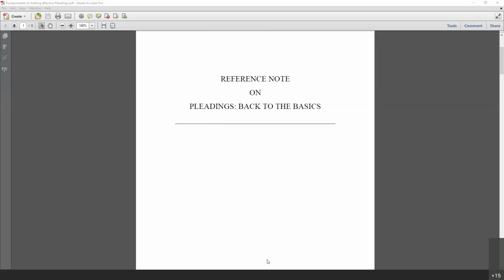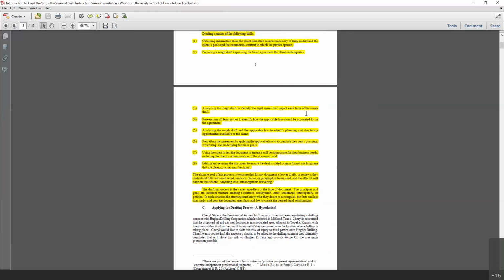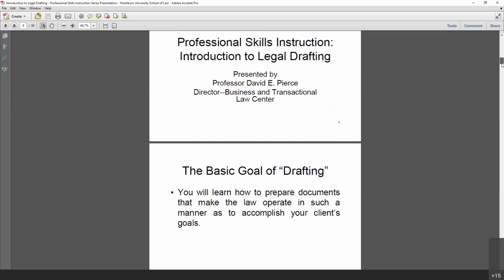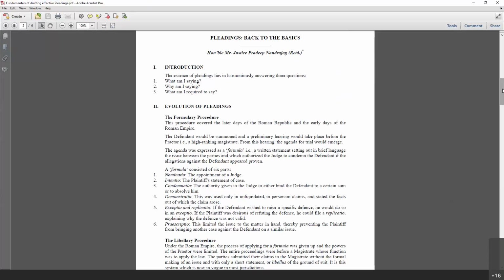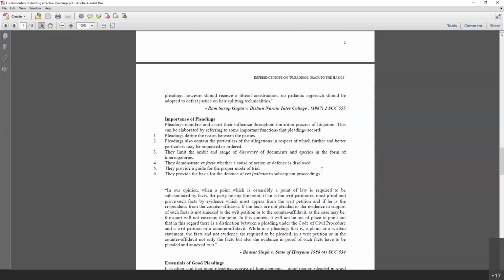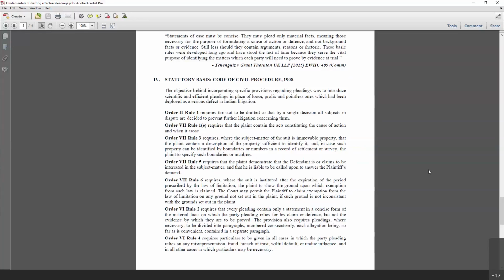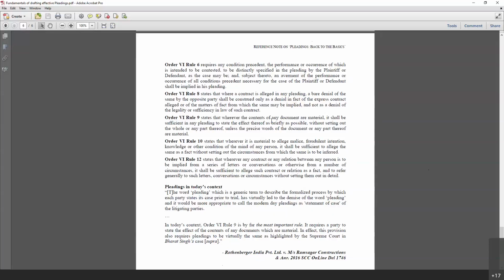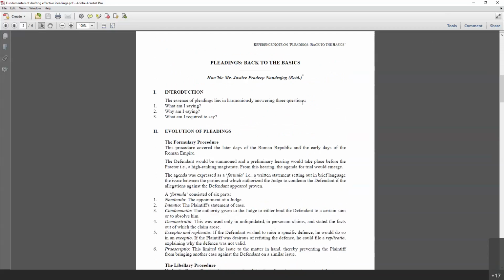Lecture No 4 | Practical Aspects of Civil Litigation and Arbitration | Adv Amit George | Nyaya Forum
Lecture No 4 of 16
Practical Aspects of Civil Litigation and Arbitration
Conducted By: Adv Amit Geroge, Delhi High Court
Academic Qualifications : BA LLB (Hons.) NALSAR University of Law, Hyderabad; LLM University of London; PhD NLU Delhi.

These lectures are recorded lectures and were part of the course that Adv George had taken at NALSAR during the July-October 2020 semester. Lectures will be uploaded every Tuesday and Thursday on this channel.